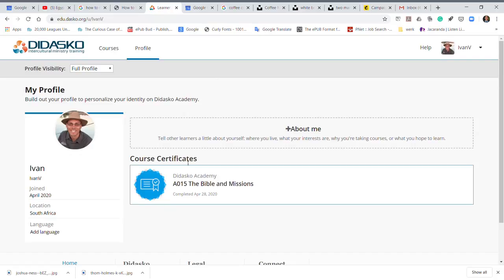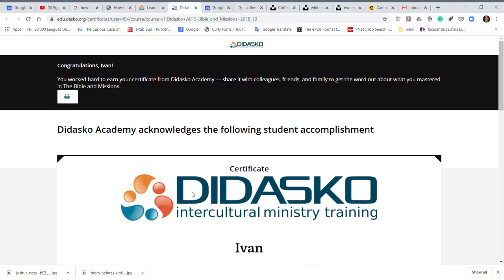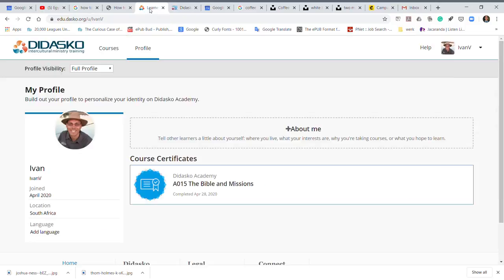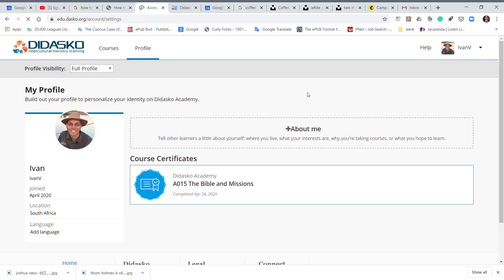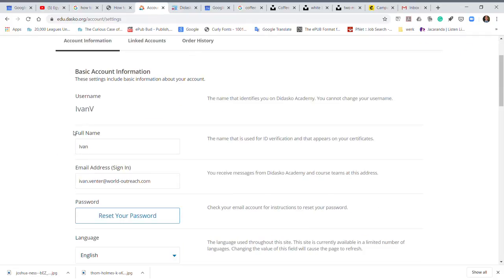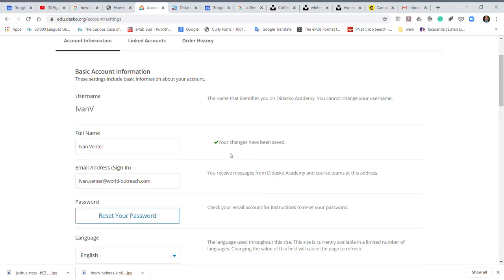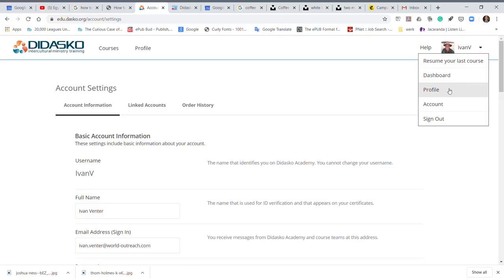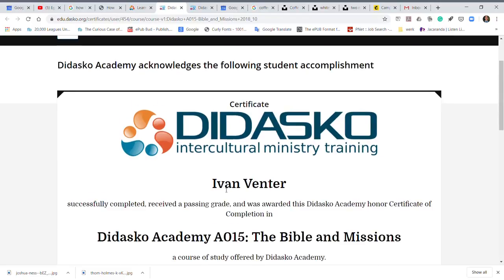How to change your name on your certificate you earned by doing a Didasko Missions Academy course.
Once you have earned a certificate, you may notice that the name you first registered with is not what you want on your certificate. This video shows how to change it.